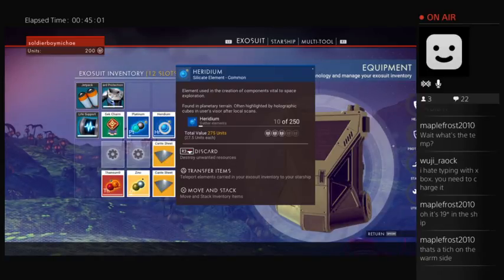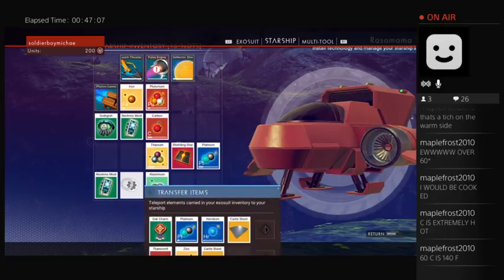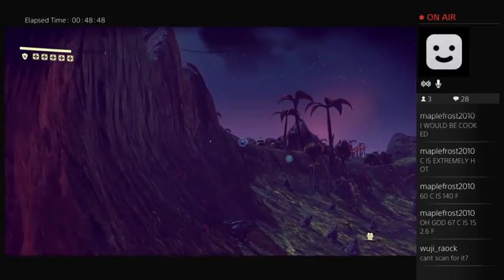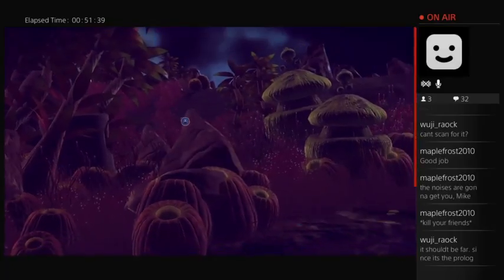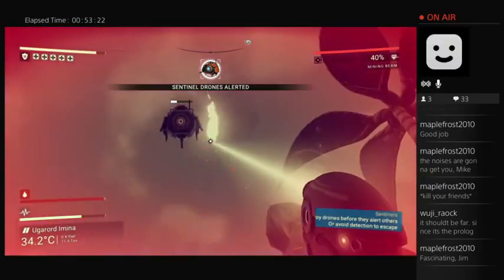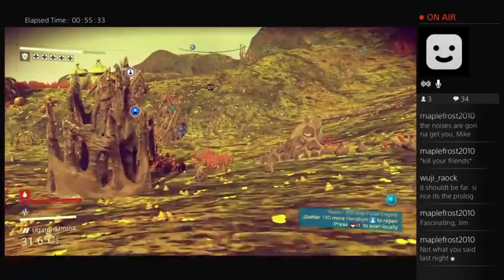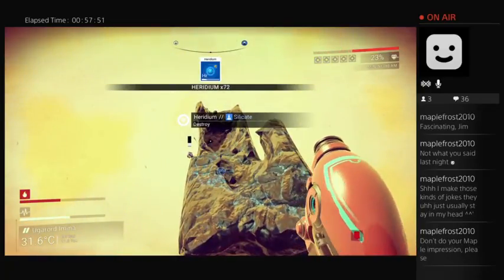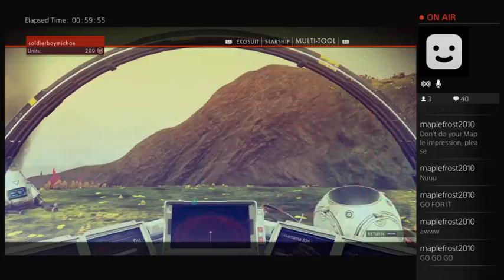No Man's Sky Playthrough W/ Live Commentary (Day 1) (Part 4)